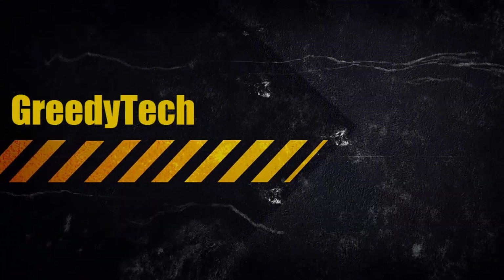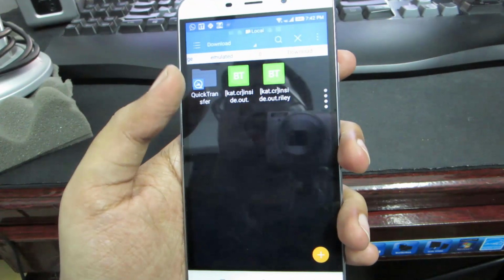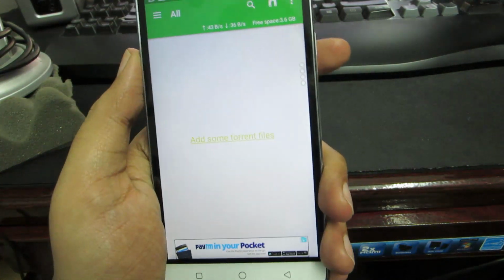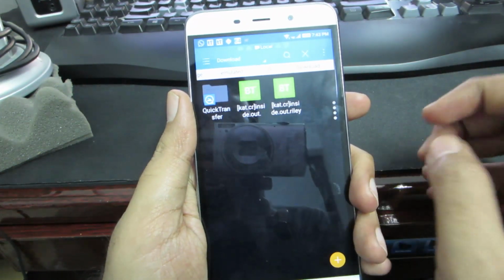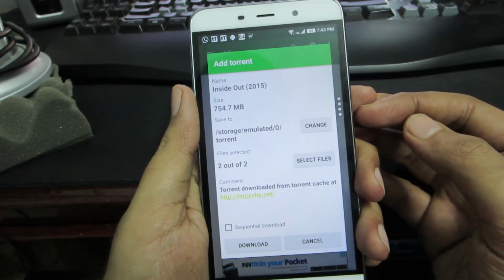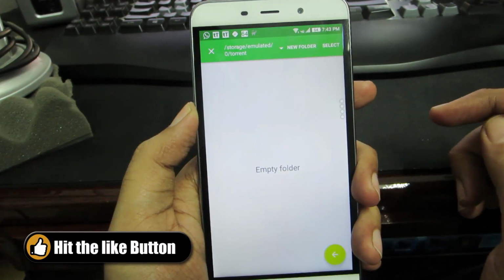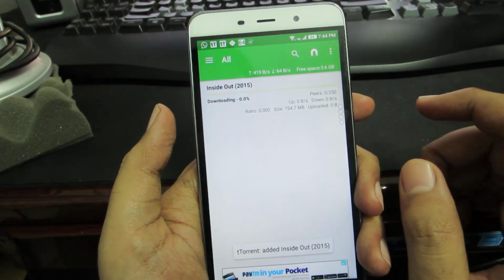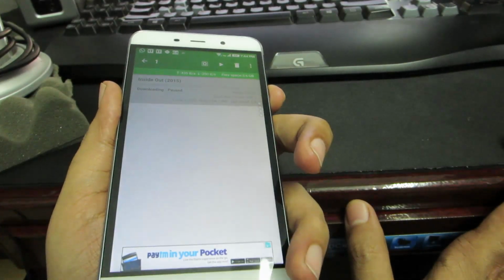How to Download Torrents to SD Card on an Android Device Running Kitkat (4.4)/ Lollipop 5.0 6.0, 7.0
How to download Torrents to ( External ) sdcard in Android Phone or Tablet
or
How to Download Torrents to SD Card on an Android Device Running Kitkat (4.4)/ Lollipop(5.0)